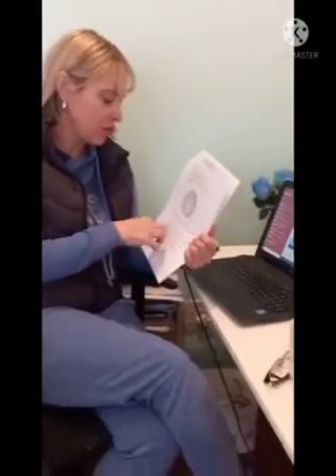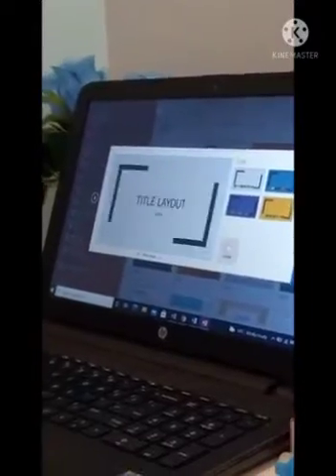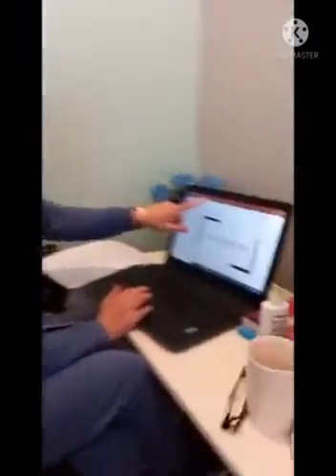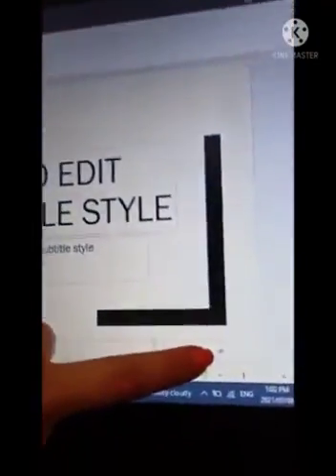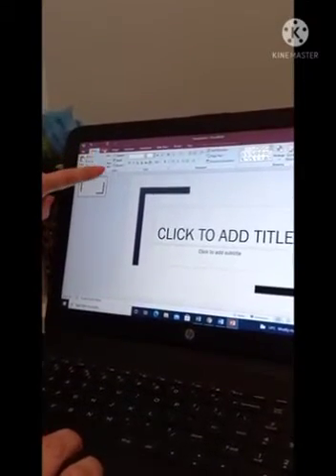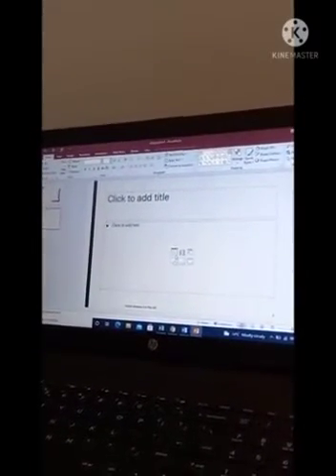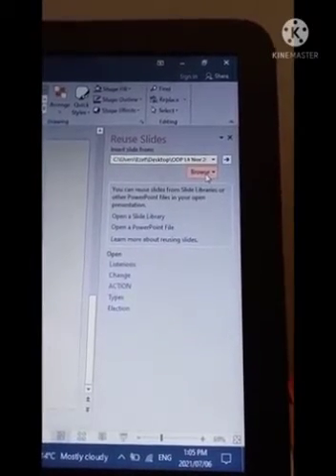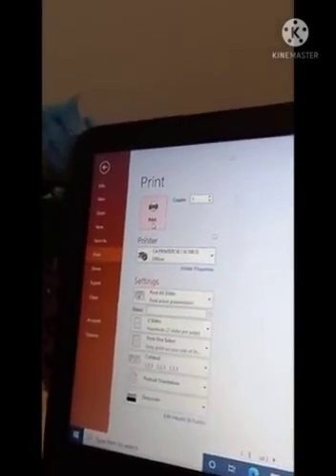NC(V) ODP Level 4 - Quick Tips #4 MS Powerpoint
Quick Tips for NC(V) ODP Level 4 Microsoft PowerPoint